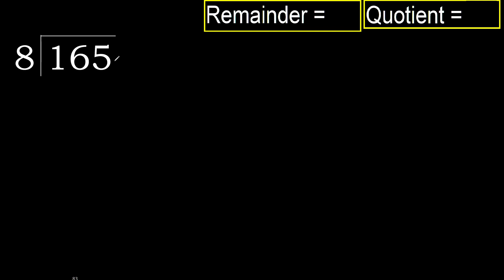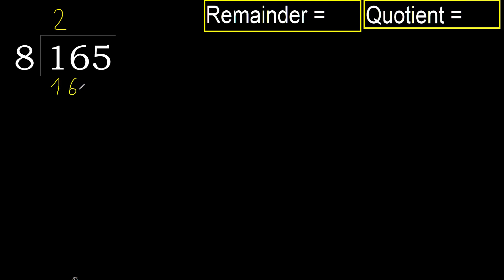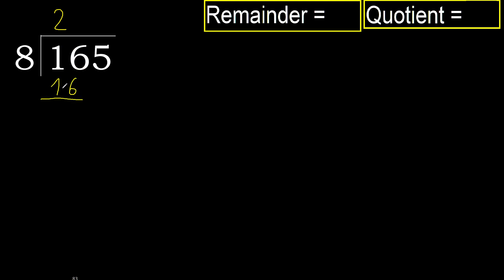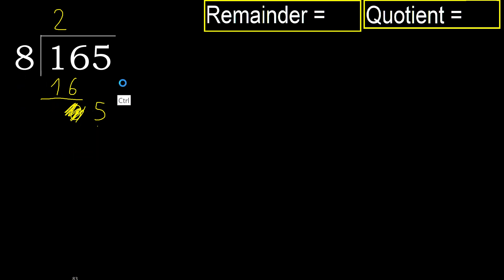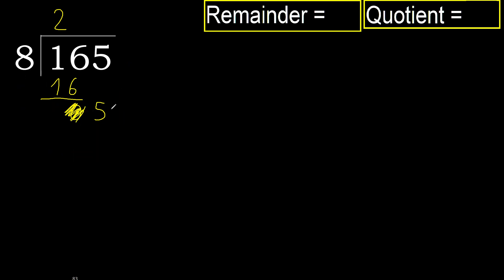Divide 165 by 8 , remainder . Division with 1 Digit Divisors . How to do